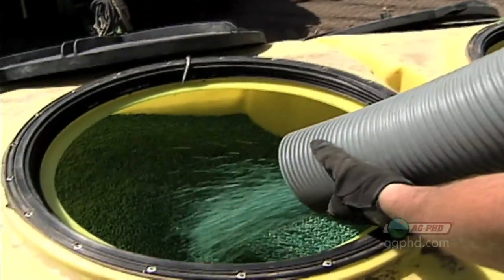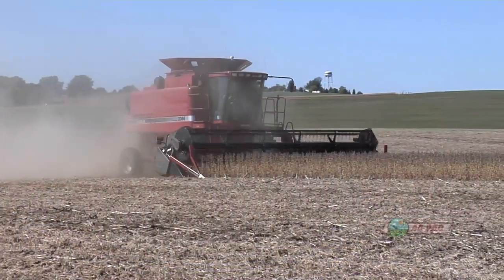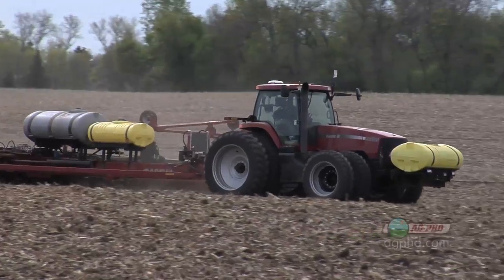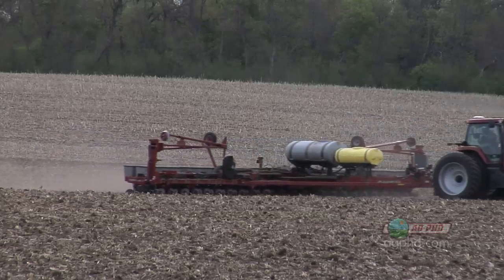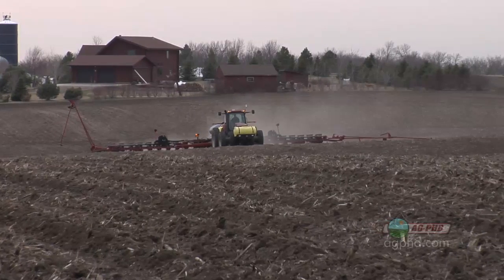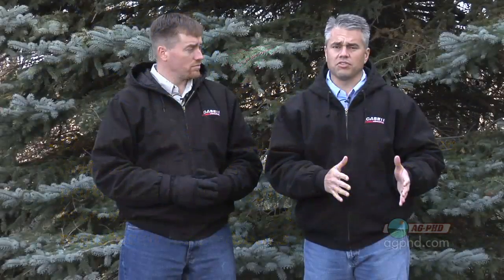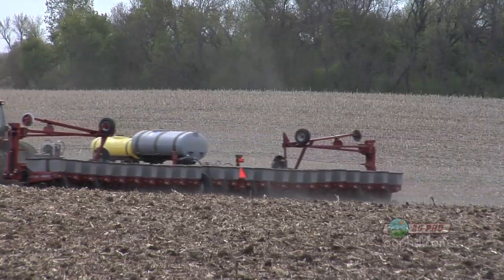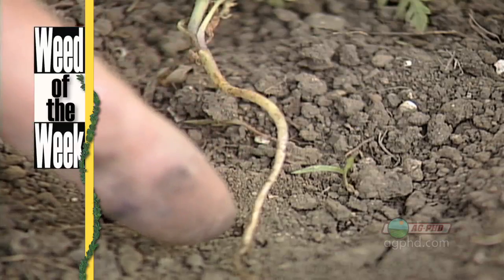New Seed Treatment #604 (From Ag PhD #604 11/1/09)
Brian & Darren go over new seed treatments going into 2010.